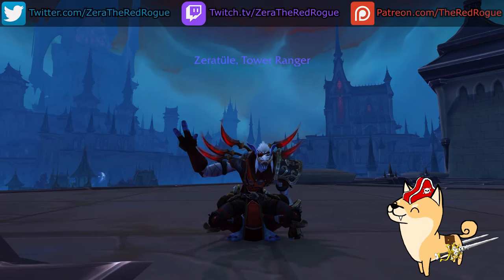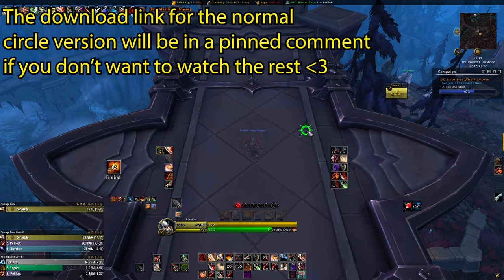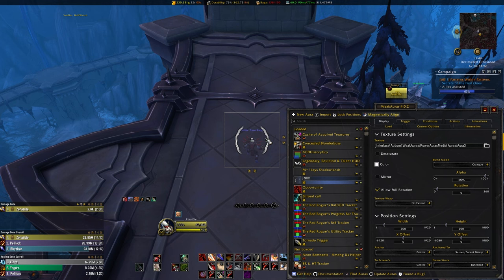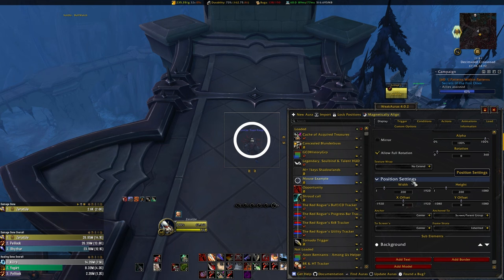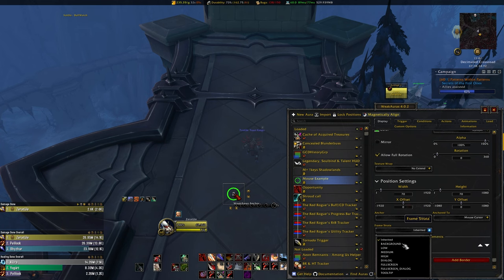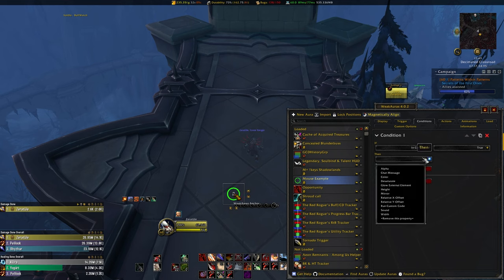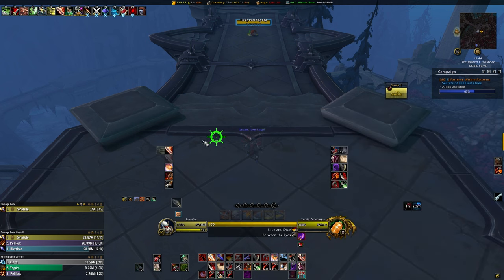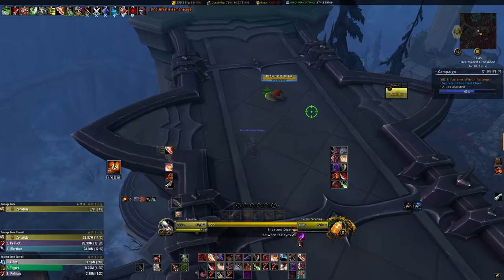Mouse Cursor Weakaura WoW Tutorial (A simple but very helpful WA that's EASY to make!)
This is just a simple tutorial/guide video on a topic I get asked about a lot- my cursor reticle! ^^ This video will show you how to use Weakauras to make your own and customize it how you see fit. The download link for the basic circle is
Shiba Merch is a thing now!

Twitch.tv/ZeraTheRedRogue

0:00:00 Introduction/Overview
0:01:30 How to make a basic Cursor Reticle
0:04:38 Conditional Effects
0:05:55 Custom Textures
0:07:34 Thank you for watching! ^^